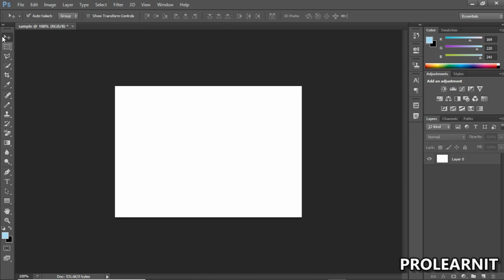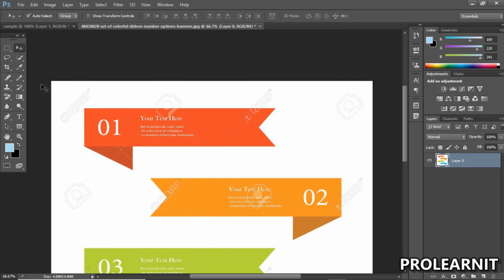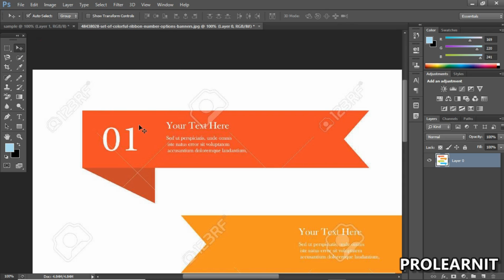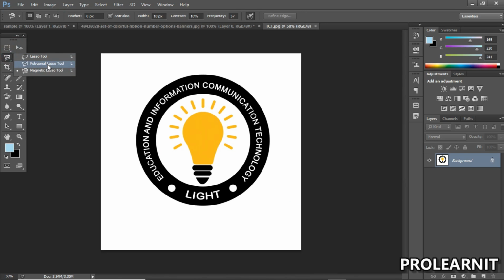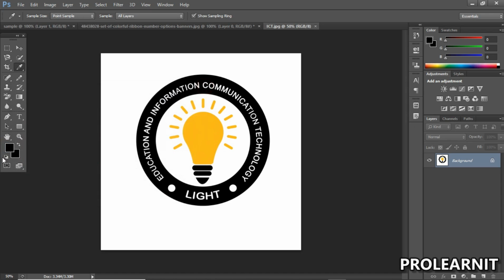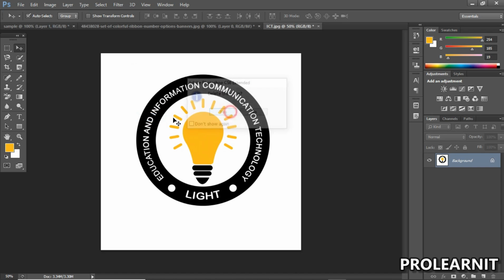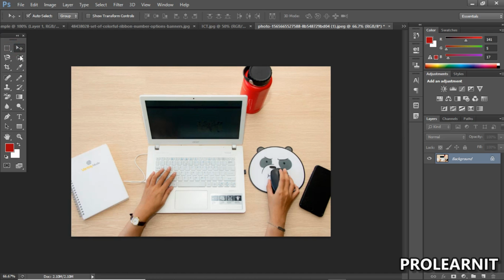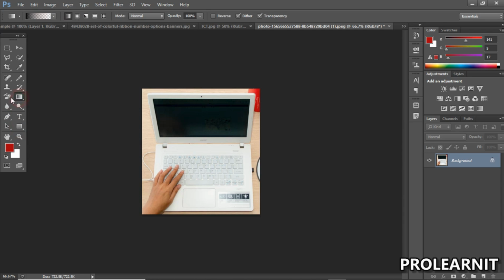Photoshop for beginners(Tools of photoshop cs6 part 6)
In this video, inreoduced the viewers to the tools of photoshop. I discussed the lasso tool.